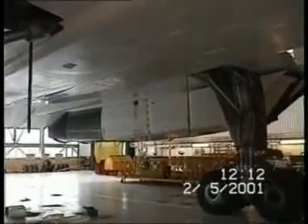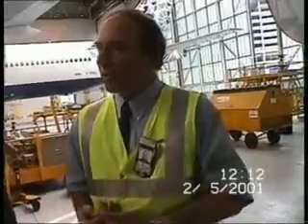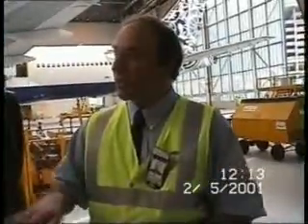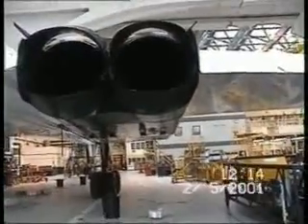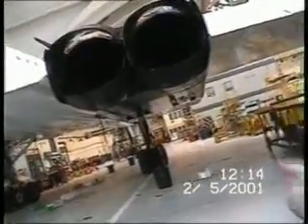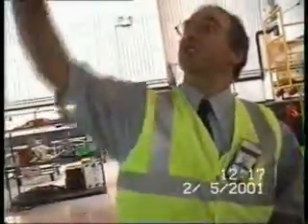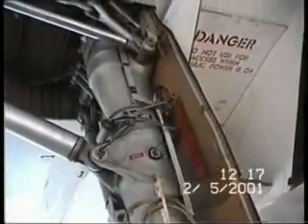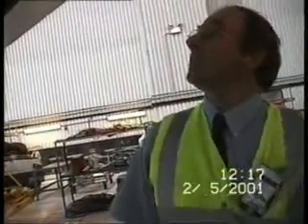Concorde G-BOAG at BA Engineering (2/7) - Walkaround 2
Tour of Concorde G-BOAG at British Airways Engineering, London Heathrow Airport, England. Includes tours of the externals of the aircraft (fuel systems, landing gear, control surfaces, engines, nozzles) and internals (cockpit and systems, passenger cabin, emergency backups, black boxes). Also includes the taxiing of G-BOAG filmed from the cockpit. Video enhanced and supplied from jameshovercraft.co.uk/concorde.

CONTENTS
Engines and convergent-divergent intake ducts
Afterburners & supercruise
Thrust reversers & noise abatement
Rear tailcone & tailwheel
Control surfaces (elevons & rudder)
The probable happenings of the Paris air crash